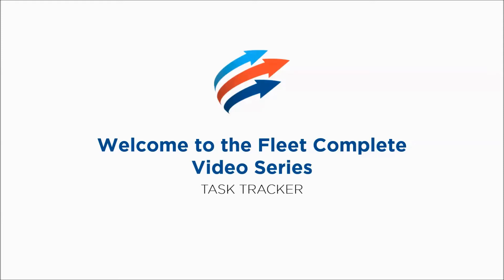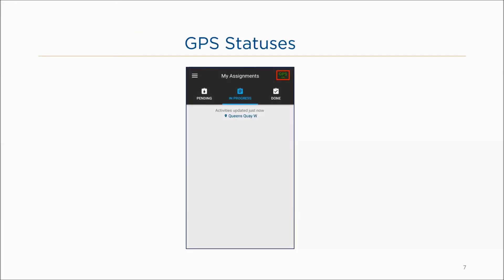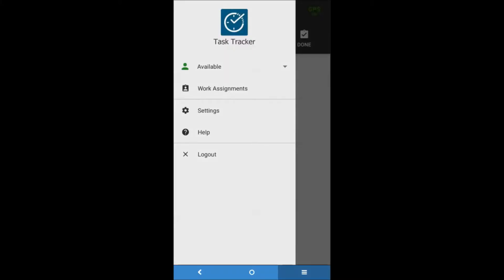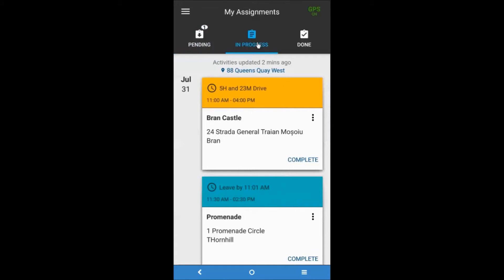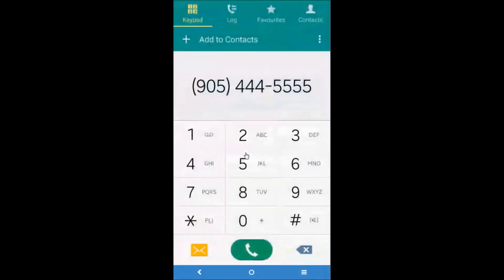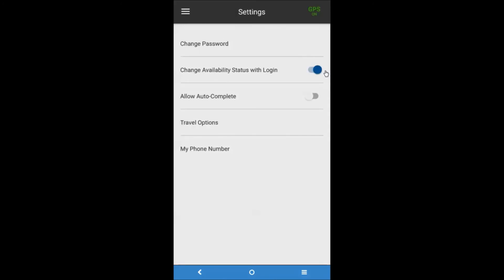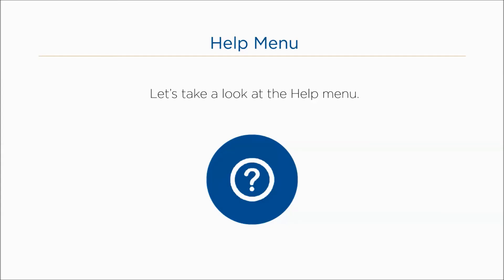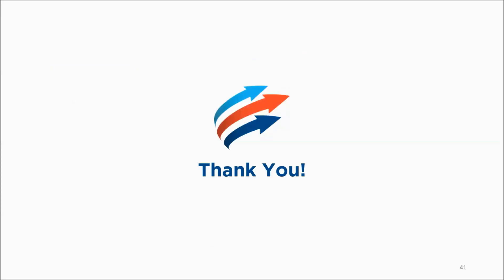Task Tracker - FCR110